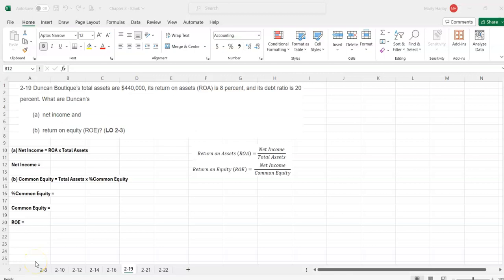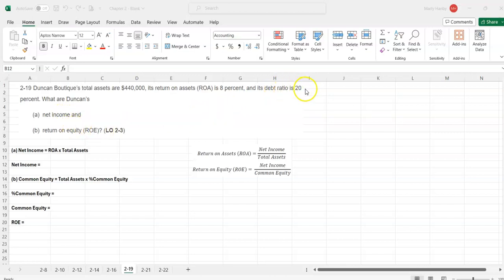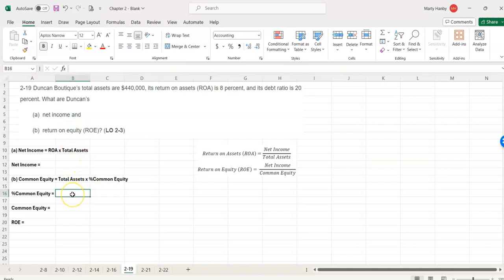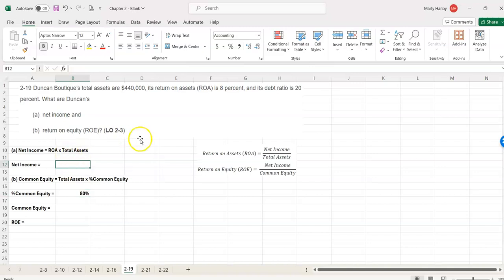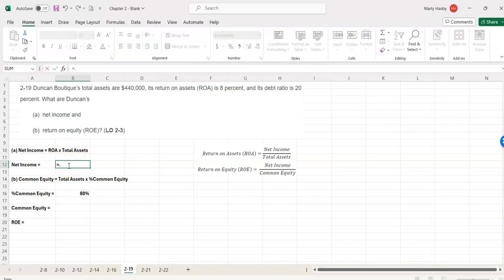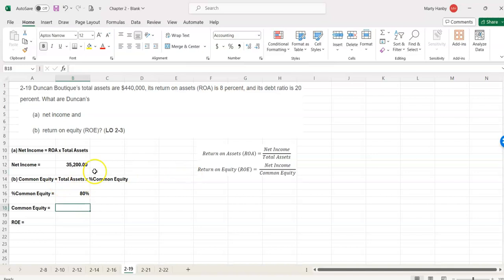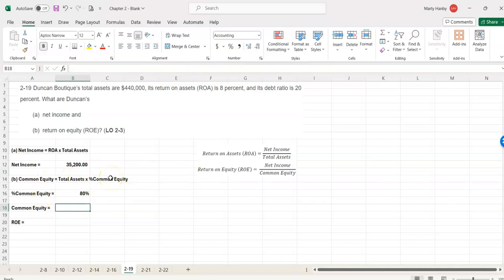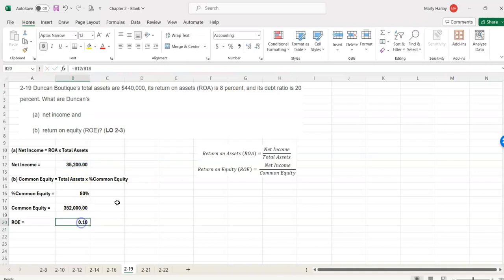Chapter 2 Problem 19 CFIN7 Excel